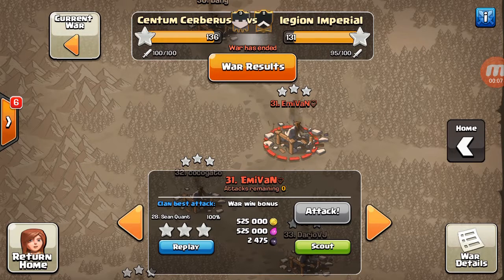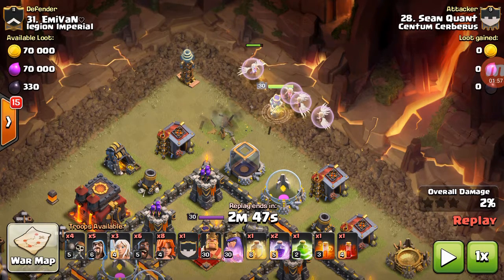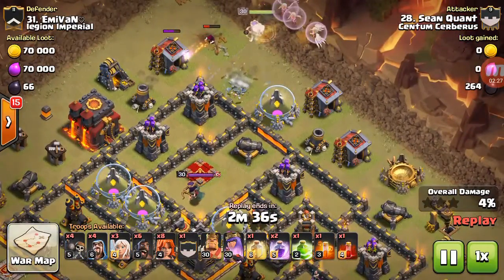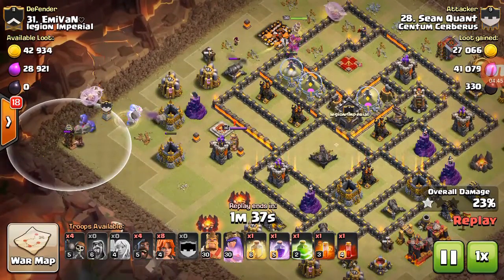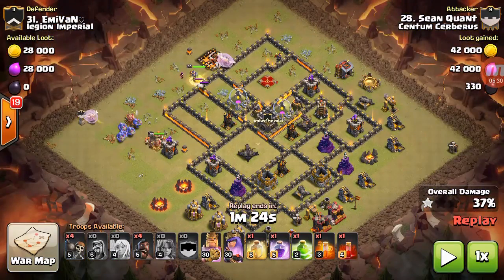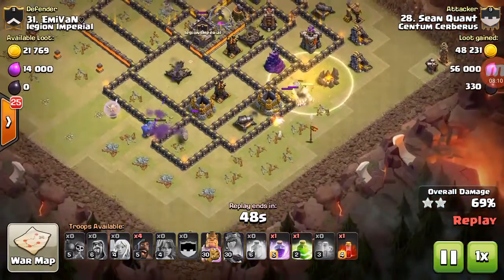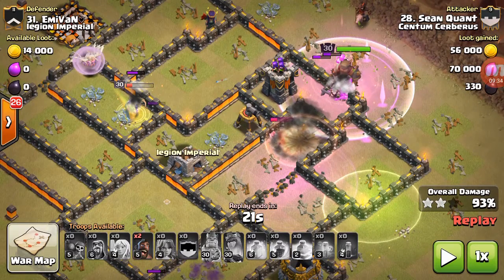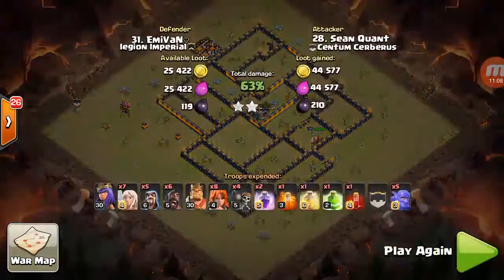War Attack: 3star QW/BW with Breakdown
This attack was 3starred by knowing how to use every troop at the correct time. I break down the thought process and troop plays step-by-step.